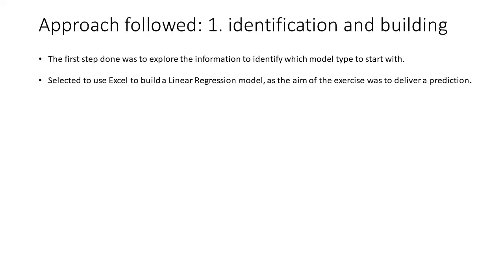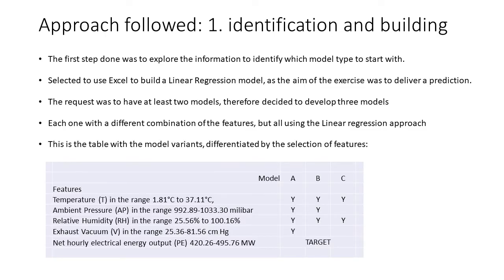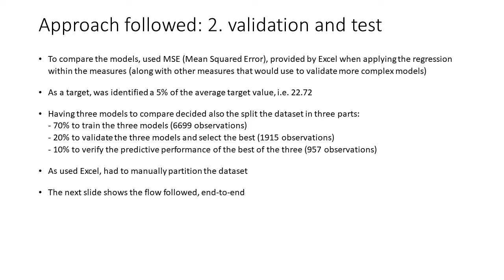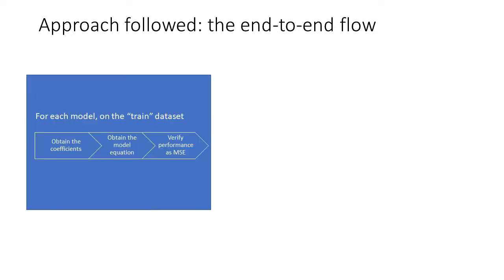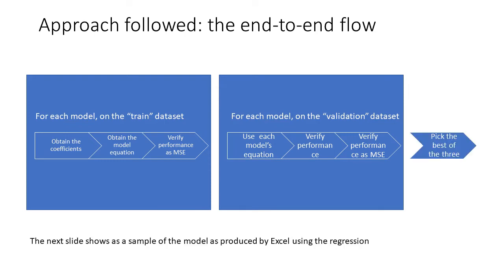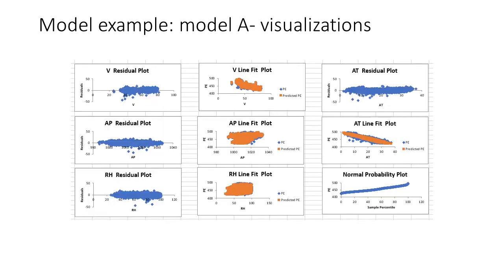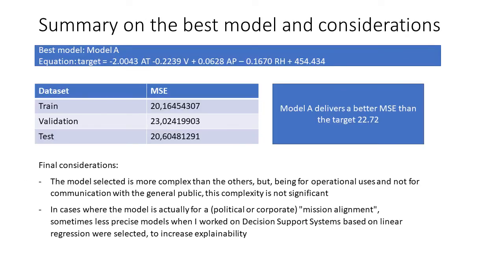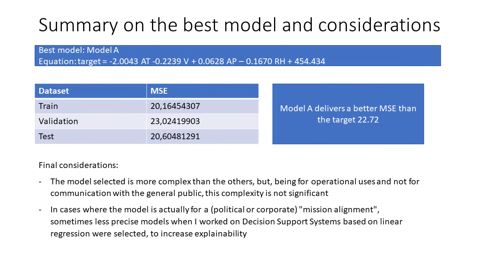AI Product Management Specialization - Machine Learning Foundations for Product Managers - proposal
This video was prepared as required for peer review to complete the Course "Machine Learning Foundations for Product Managers".

The course is part of the "AI Product Management" Coursera specialization offered by Duke University's Pratt School of Engineering.

The requirement was to (excerpt from the course slides):
To complete the project, you must complete each of the below steps in the modeling process.

For the problem described in the Project Topic section above, determine what type of machine learning approach is needed and select an appropriate output metric to evaluate performance in accomplishing the task.

Determine which possible features we may want to use in the model, and identify the different algorithms we might consider.

Split your data to create a test set to evaluate the performance of your final model.  Then, using your training set, determine a validation strategy for comparing different models - a fixed validation set or cross-validation.  Depending on whether you are using Excel, Python or AutoML for your model building, you may need to manually split your data to create the test set and validation set / cross validation folds.

Use your validation approach to compare at least two different models (which may be either 1) different algorithms, 2) the same algorithm with different combinations of features, or 3) the same algorithm and features with different values for hyperparameters).  From among the models you compare, select the model with the best performance on your validation set as your final model.

Evaluate the performance of your final model using the output metric you defined earlier.

Once you have completed all steps, create and record a brief (5 minutes maximum) presentation video describing your approach to each step.  Your video must include a quick demo or screenshot of the final model you have created.  In your video, be sure to clearly address the 4 elements on which your presentation will be evaluated.

How to submit:
After you complete the above steps and record your project video, upload your video to a public cloud or video sharing platform such as YouTube.  Submit the link to your recorded video as your project submission (you do not need to submit any other files besides the video)."

These are the evaluation criteria:
Modeling approach - did you correctly identify the type of modeling task, features to use, and possible algorithms to use?

Model building  - did you compare at least two different models (different algorithms, different combinations of features, or different hyperparameter combinations) using a vlidation set or cross-validation to optimize your model?

Model evaluation - did you set a reasonable evaluation metric to determine the performance of your model, and then calculate it on the test set?

Model interpretation - did you correctly interpret and clearly communicate the performance of your model?

The requirement is to deliver a video lasting no more than five minutes.

I decide to use Excel for a series of reasons, but mainly because: a) the dataset has less than 10k observations, few features, and the objective is to deliver a prediction- i.e. a typical case for linear regression and other "simpler" models b) Excel is available in every corporate environment I worked in.

Beware: I am used to deliver presentations to people known or unknwon, also large groups, or remotely to people that I know to be attending- but I am not used (yet) to broadcast or podcast- hence, it might be a little bit "robotic"